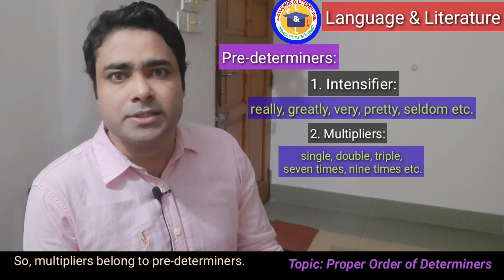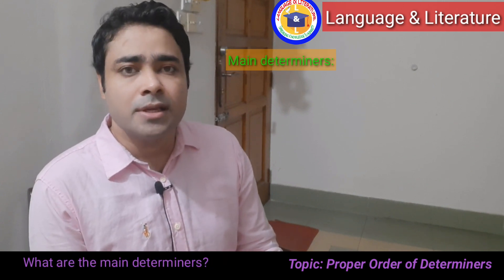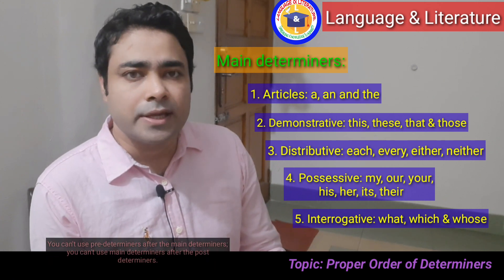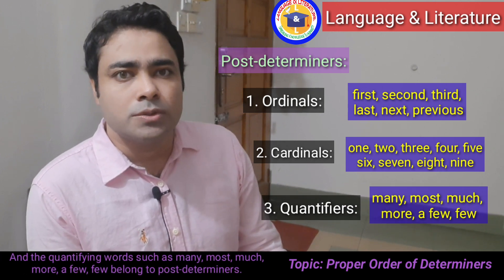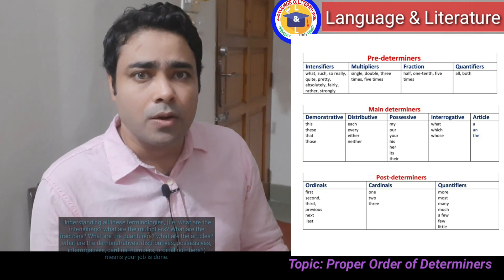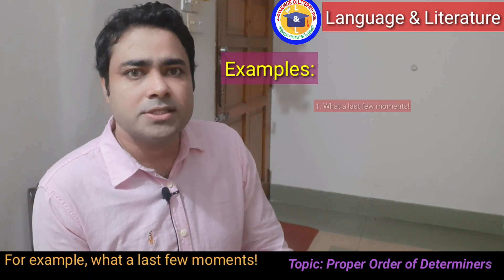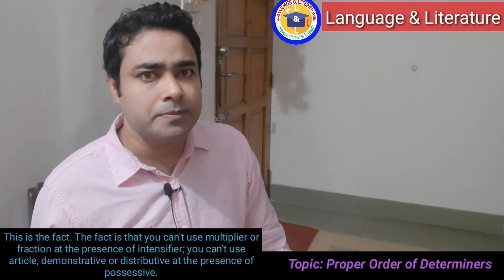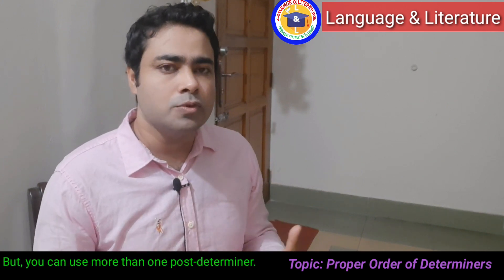Proper Order of Determiner | Pre-determiner | Main determiner | Post determiner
The  lecture has discussed about appropriate order of determiner. It has talked about various types of determiners. Then, it has related to three types of determiners: pre-determiners, main determiner and post-determiners. Finally, it has given couple of examples and related all types of terminologies with pre-determiners, main determiners and post-determiners.